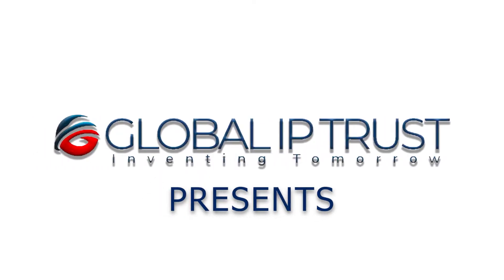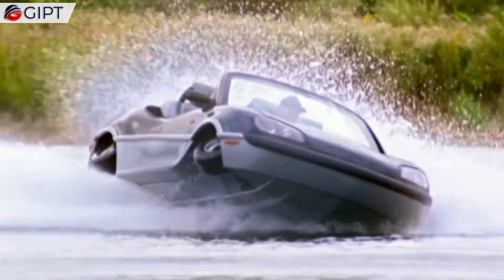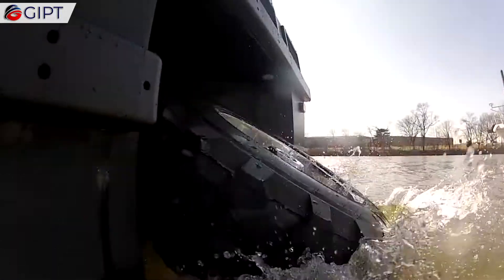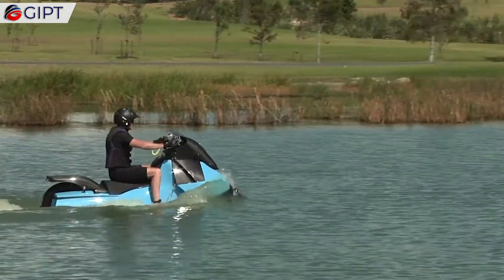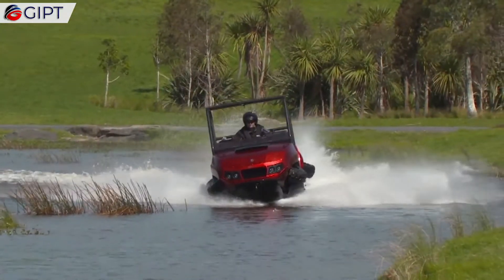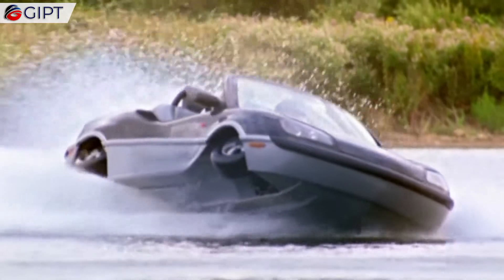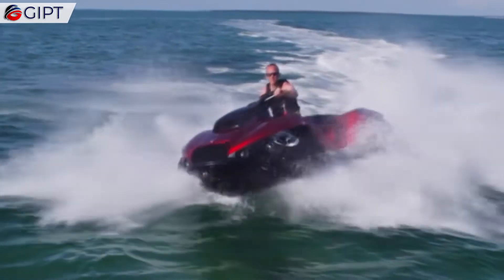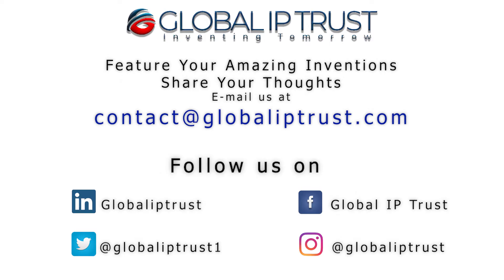The Gibbs Amphibians Can Conquer The Land And Also Sail The Seas With Their Amphibious Design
These are the Gibbs Amphibians, versatile and compact, yet powerful vehicles that can exceed 30 mph on water and also reach standard speeds on land. With just the push of a button, these multipurpose vehicles seamlessly transition between land and water in under 5 seconds. This impressive feat is due to the merging of top tier innovations from an array of engineering disciplines accompanied by user friendly technology. This user friendly technology includes high speed amphibian, or HSA technology with four state of the art innovations, powertrain, hull, water jet, and suspension. These key traits have set its maker, Gibbs, stand out from the rest. Only a single engine is needed to provide power to Gibbs amphibious vehicles on both land and water. This typically involves incorporating an additional PTO, or power take off, to allow the engine to drive both the water jet and the wheels. This also allows the wheels to be disconnected from the drive when operating in full marine mode. Each model's hull offers top performance and high speeds on the plane, while handling difficult wheel retractions. The water jet is minimal in length and weight, and is manufactured from cast alloys. The larger diameter jet delivers greater acceleration on the water at low speeds, increased maneuverability, and also takes less time to get on to the plane. Gibbs amphibians' patented suspension design maneuvers well on land. The wheel lifting design minimizes marine drag, which allows  these amphibians to reach higher water speeds as Planing vessels.